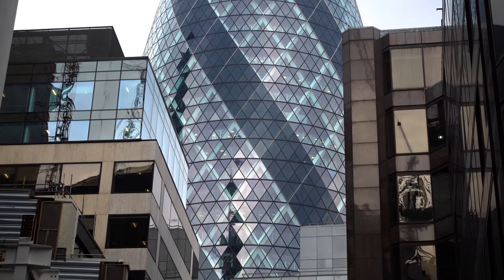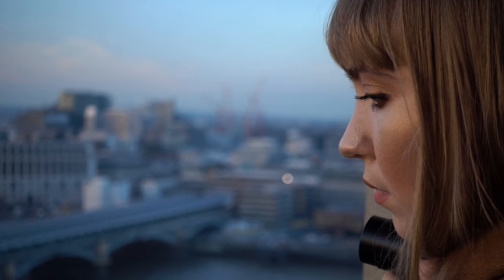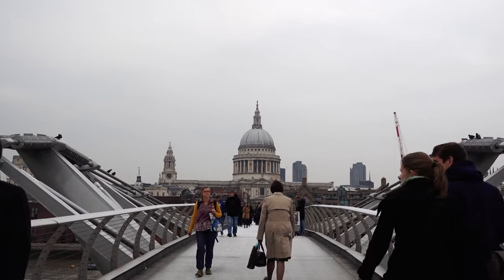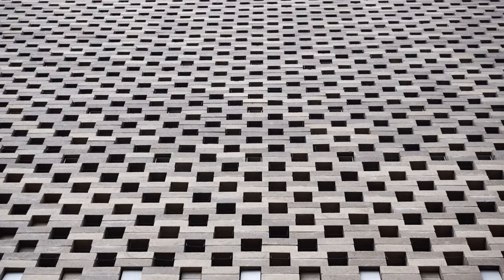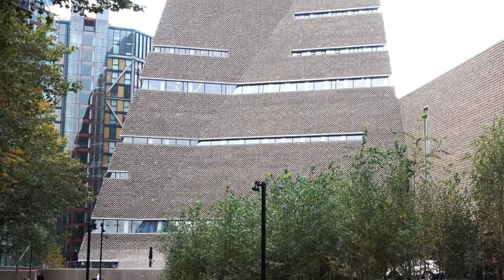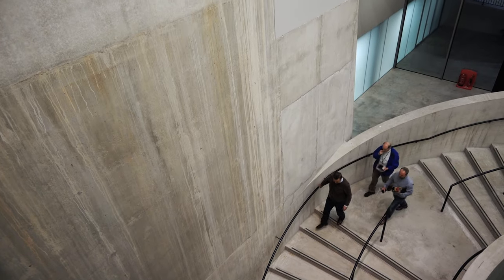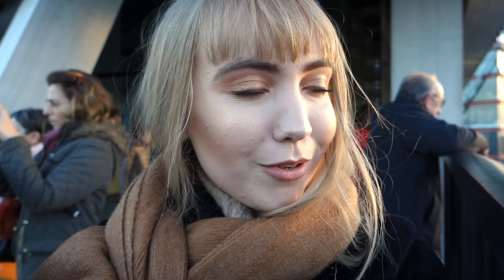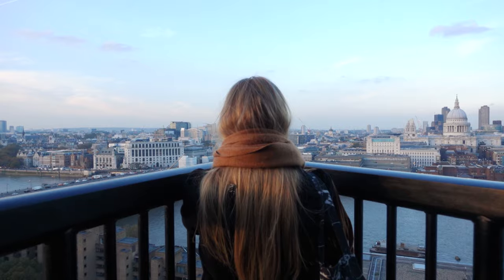#001 The Tate Modern London - a Vlogumentary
An experimental video merging 'vlogs' and 'documentary' genres. My first visit is the Tate Modern & The Switch House as it's a combination of historic and modern architecture.

Over the next few Vlogumentaries* I will be showcasing my favourite architecture, cafes and cool hang outs in the capital. Come along with me..